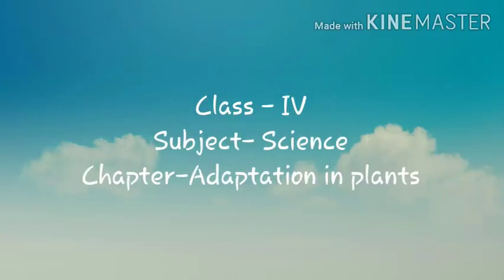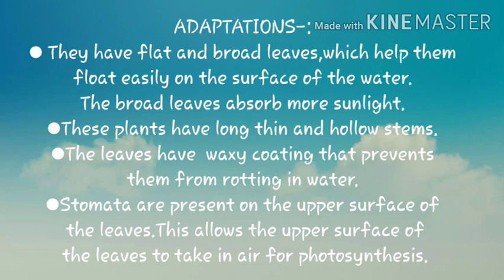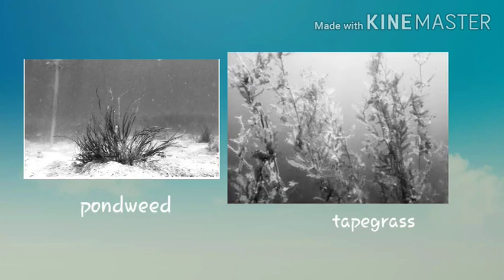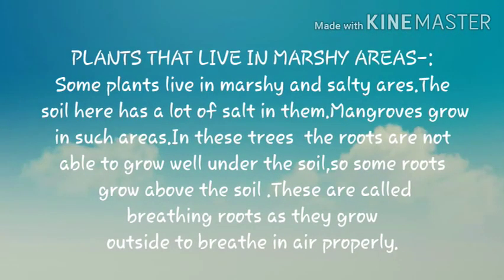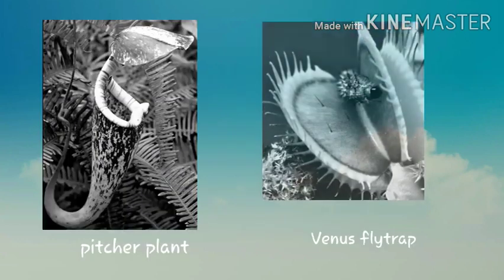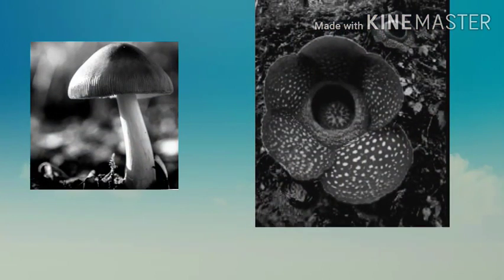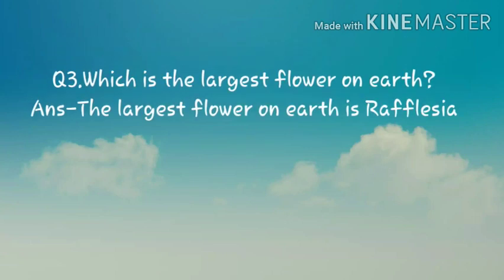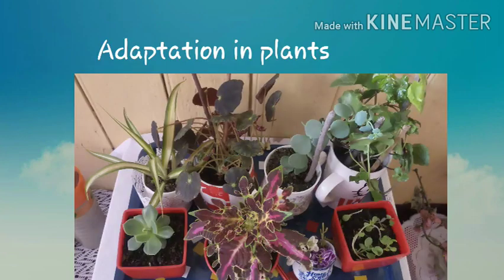Class 4 science adaptation in plants PART2